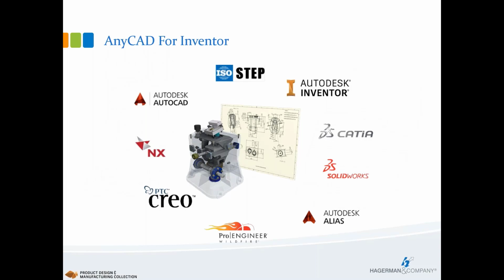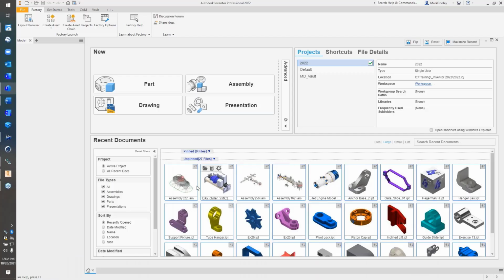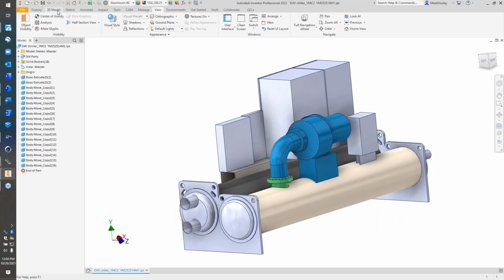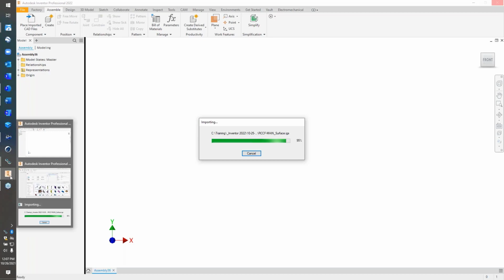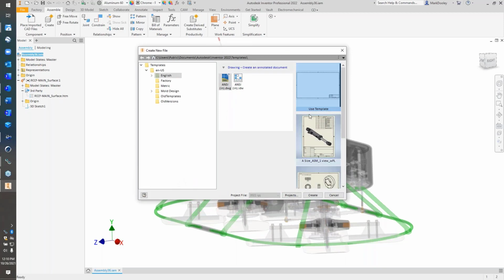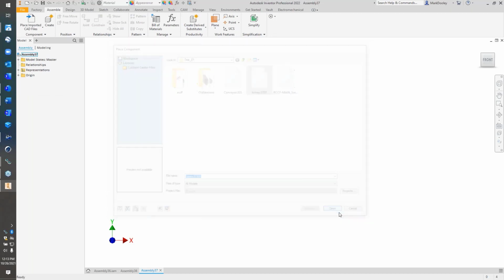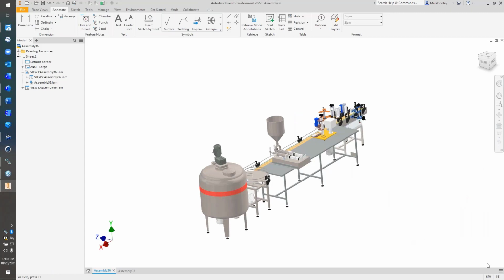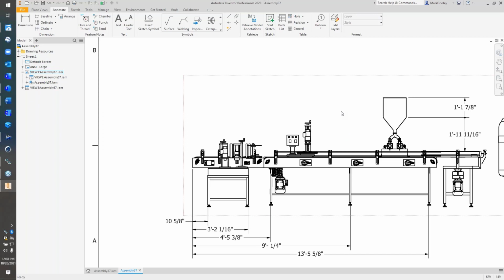Use 3rd Party CAD Files Inside of Inventor with 'AnyCAD for Inventor'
Watch as we go through the process of opening non-native CAD files inside Autodesk® Inventor® using the functionality of AnyCAD to convert those files to Autodesk Inventor files. File types include .step, .sat, .iges, and more.

Topics Covered:
►Utilizing the geometry in 3D Models and 2D Drawings.
►Files from other CAD systems can be imported for use in Inventor and exported to other CAD system formats.
►AnyCAD for Inventor allows you to reference a part or assembly file that is one year newer than the Inventor version you are on.
►The Reference model option maintains a link to the selected file which enables you to monitor and update Inventor as the model changes.
►If changes are made to the file in its respective product after import, the Inventor file reflects the changes and downstream references update as well.